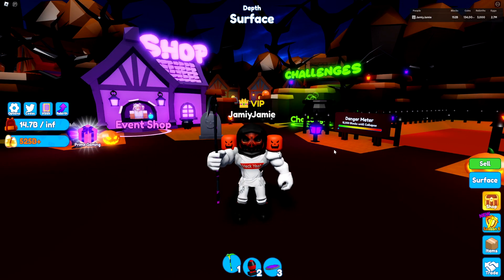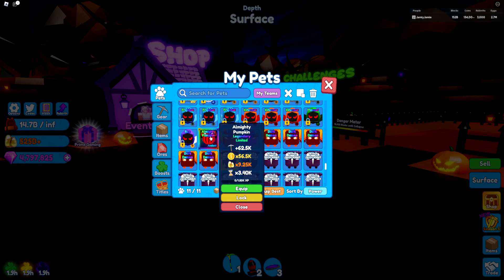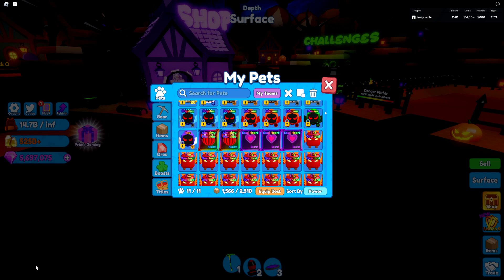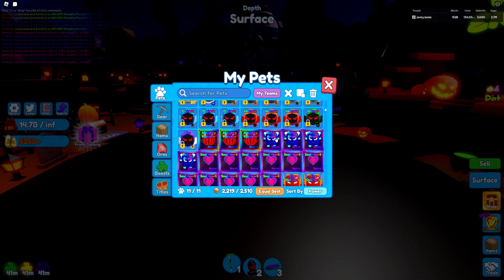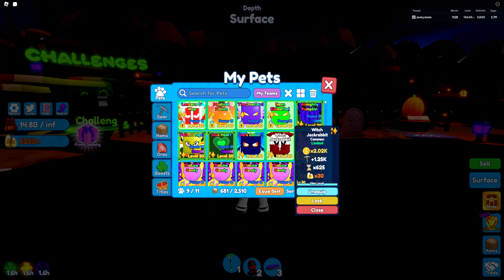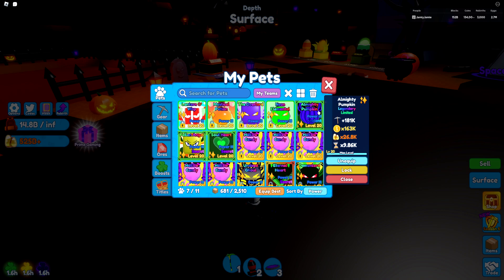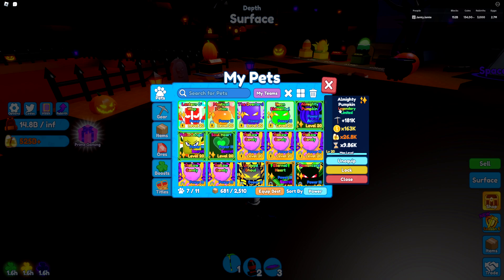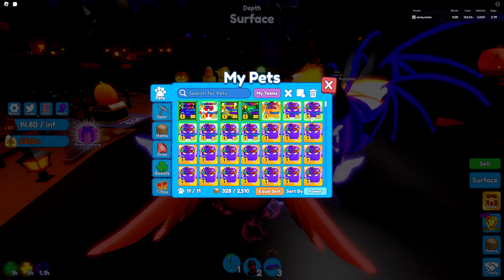I Spent all of my Robux to get a Shiny Ancient ALMIGHTY PUMPKIN Pet in Mining Simulator 2!